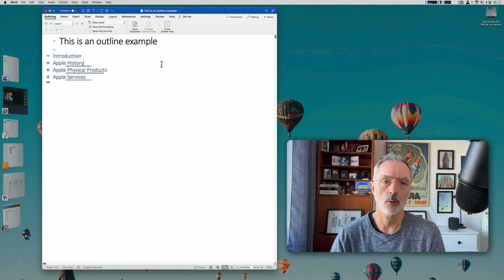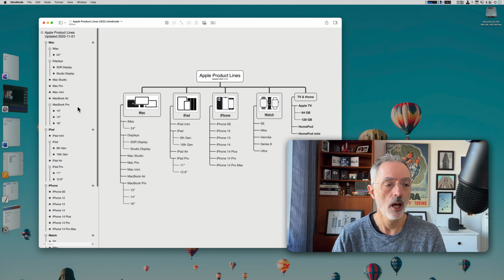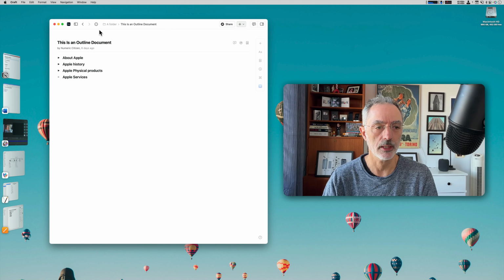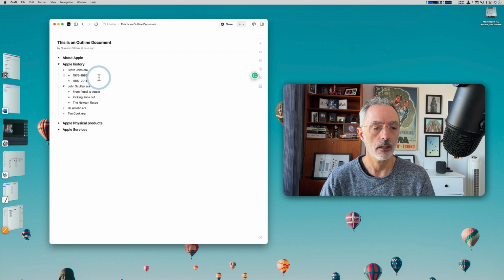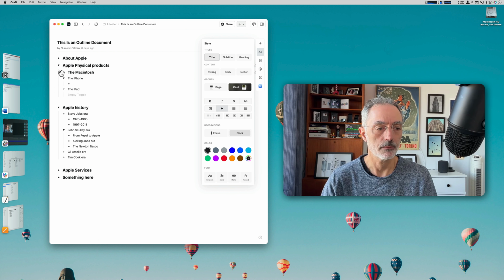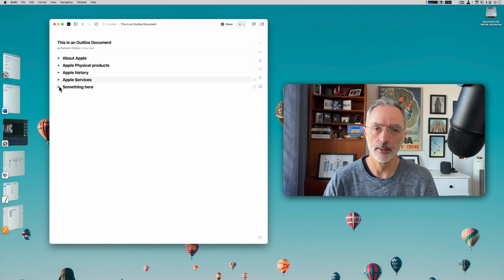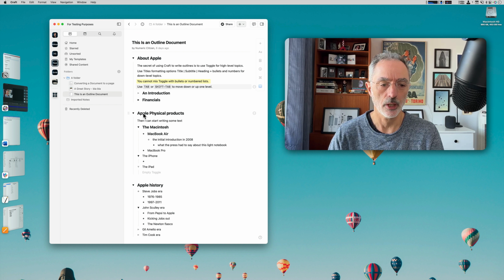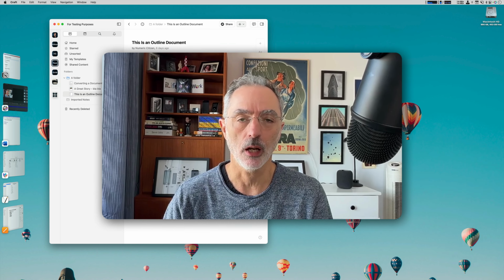Is Craft Good for Creating Complex Outlines?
In this video, I explore Craft's outlining capabilities. Is it comparable to Microsoft Word's capabilities? It's not a feature-for-feature comparison but it could give you a good idea.

🕙 CHAPTERS
00:16 - IntroductionOutline creation in different apps
04:50 - Craft outlining capabilities
12:28 - Main takeaways
15:47 - Concluding remarks